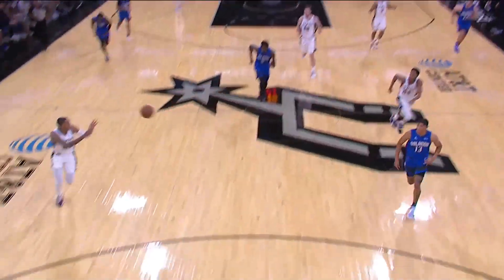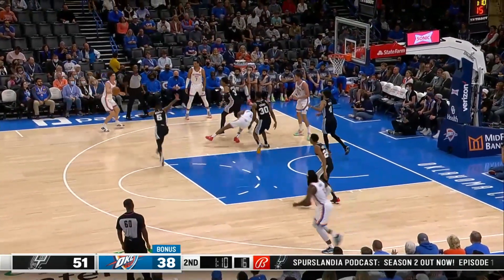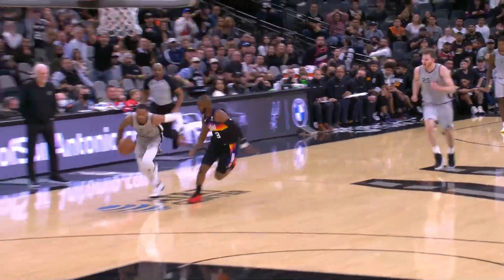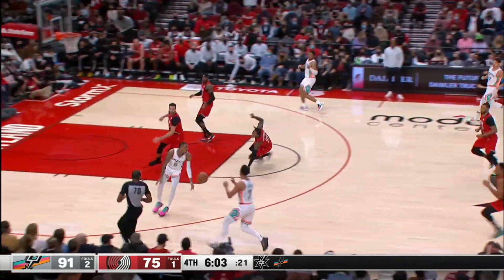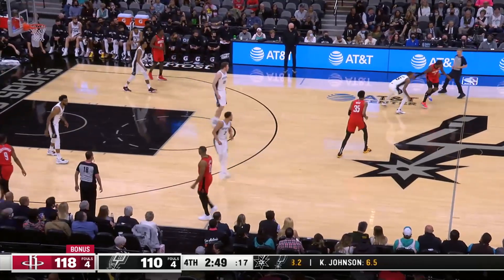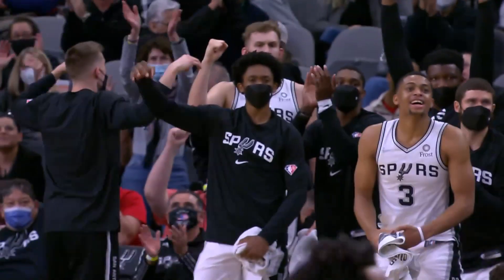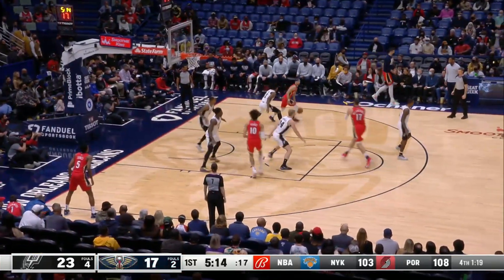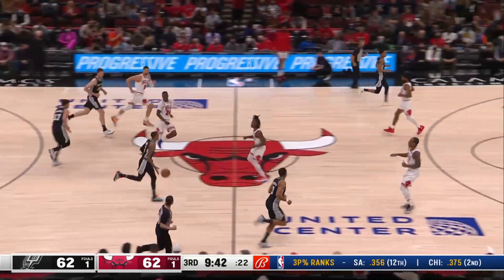San Antonio Spurs Guard Dejounte Murray Tallied Most Steals in NBA During 2021-22 Regular Season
San Antonio Spurs guard Dejounte Murray led the NBA in steals during the 2021-22 regular season. Murray recorded 138 total steals and averaged 2.0 per game.